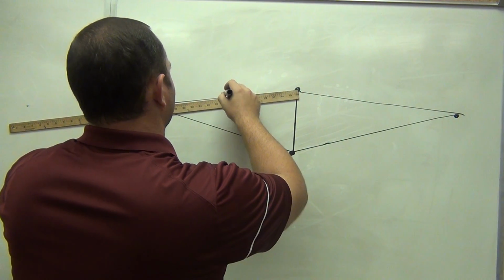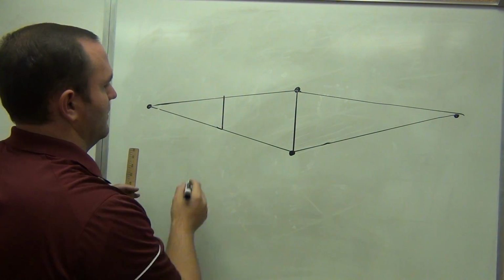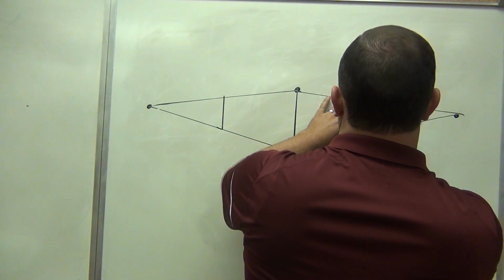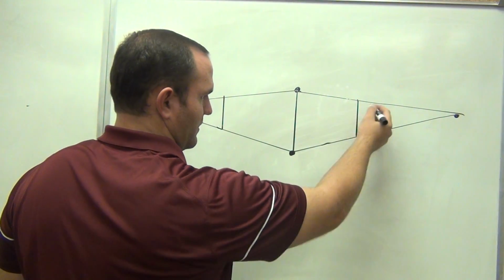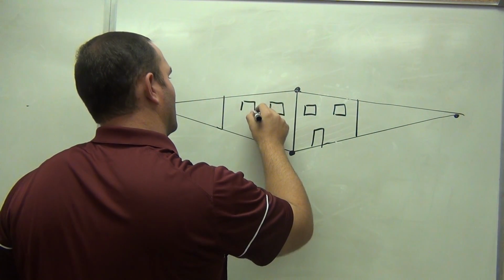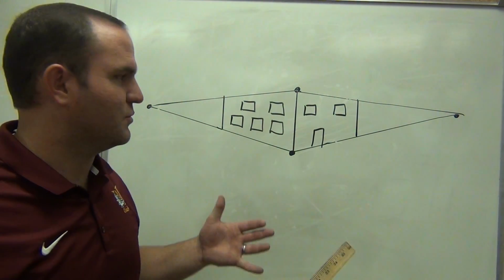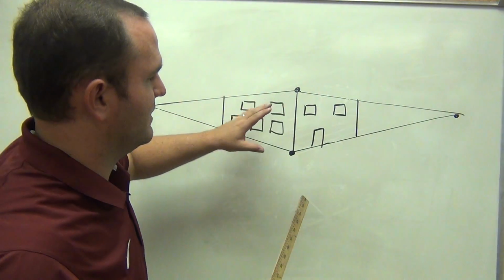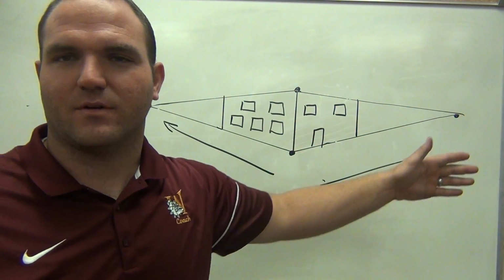Geometry in perspective drawing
Look you can use geometry to draw buildings